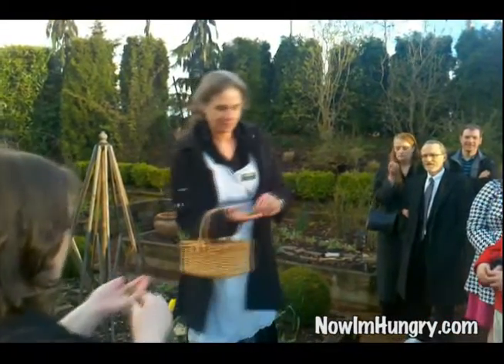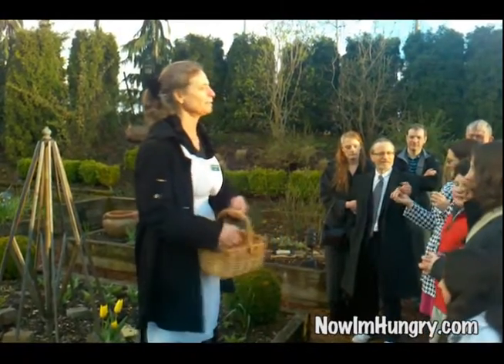The Herbfarm, Woodinville WA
Owners of the renowned Seattle-area destination restaurant The Herbfarm in Woodinville Washington State explain to their foodie guests how they use the herbs, flowers, roots and vegetables of their sustainable garden to prepare a lavish awarded dinner.